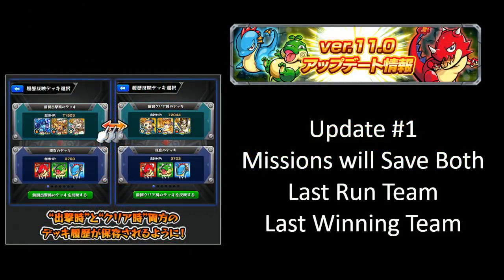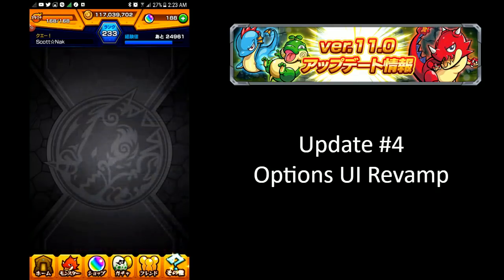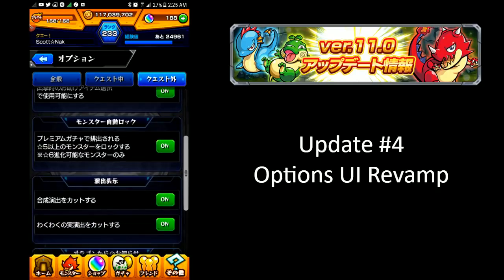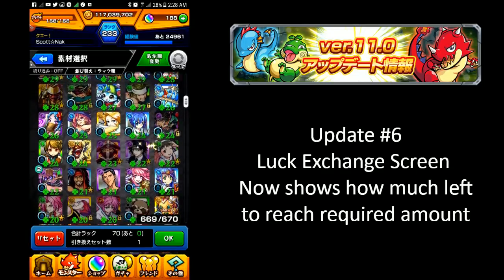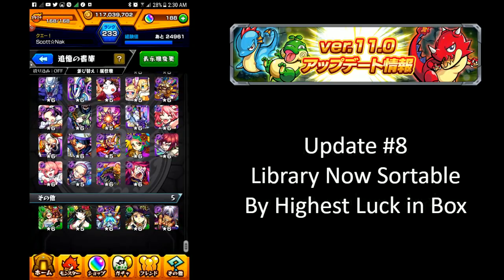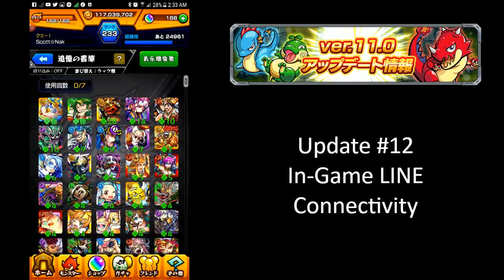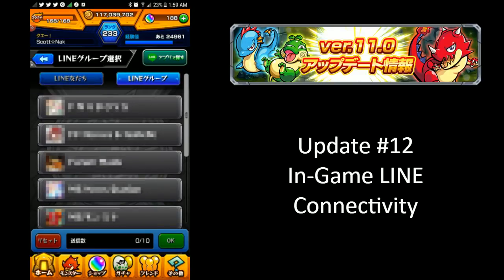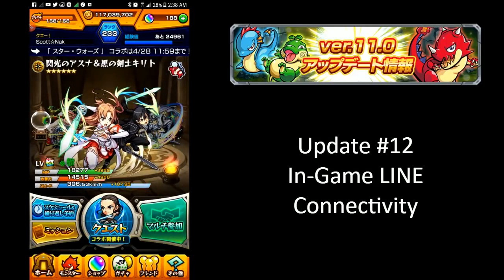[Monster Strike] Version 11.0 Walkthrough! We've crossed a new LINE!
※ If the game is crashing for you when you try and connect LINE to it. See if your profile has a photo or not. If not, set it to something.

Another version is here! We'll do our standard walkthrough of the new events and a quick look at the new LINE integration feature into Monster Strike.